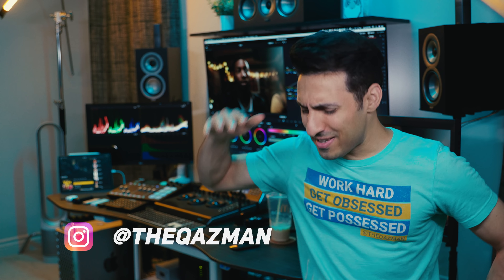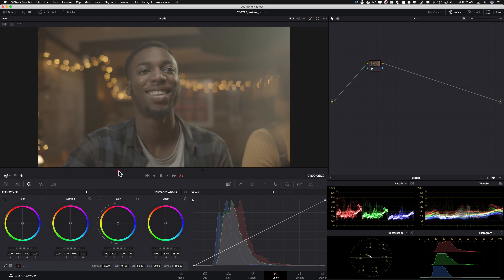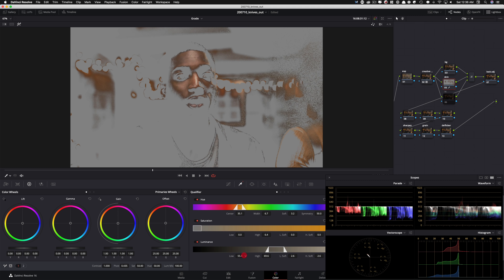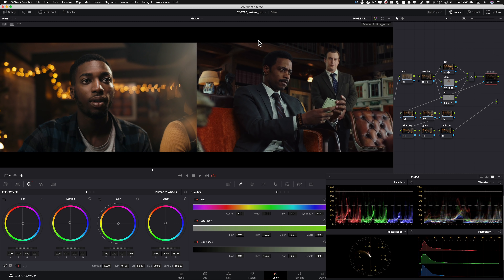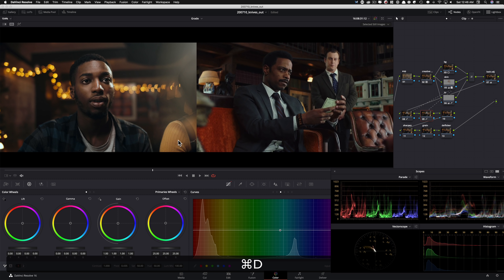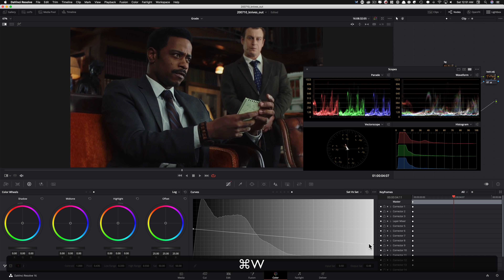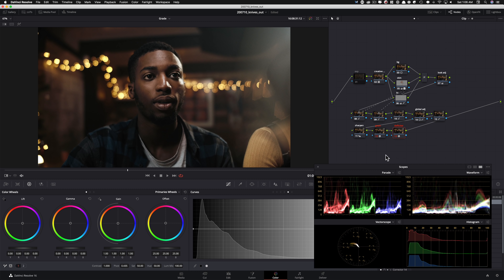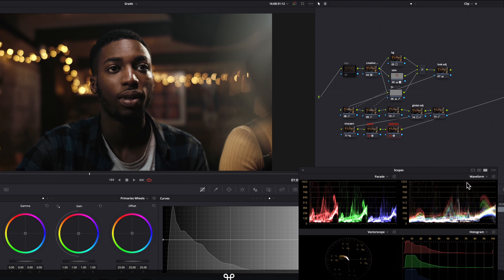How to get the Knives Out look | DaVinci Resolve 16 Tutorial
0:00 Look Breakdown
0:15  Look Research
2:15  Tech Specs
3:00  Free DaVinci Resolve Training teaser
3:50  Tutorial | Look Analysis
4:28  Tutorial | Camera Reveal
5:00  Tutorial | Node Tree Buildout
8:42  Tutorial | Skin Selection
31:00  Tutorial | Look Recap
32:08  Final Look
32:22  Conclusion

Get Obsessed.

In this video, I will recreate a look from Knives Out. I will be sharing industry secrets to achieving this look.

Equipment used:
Canon C200
Canon 24-70mm 2.8 II
Rode NTG3
Nanlite Pavotubes
Resolve Mini Panel